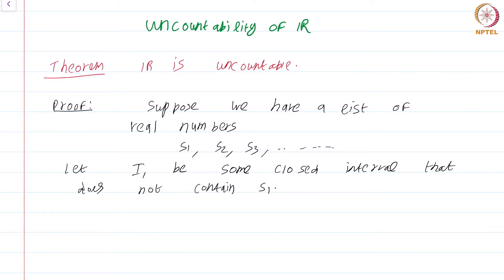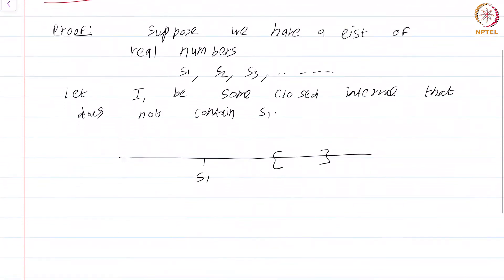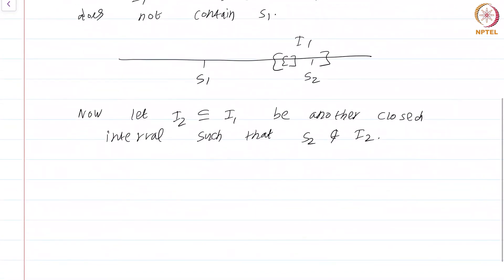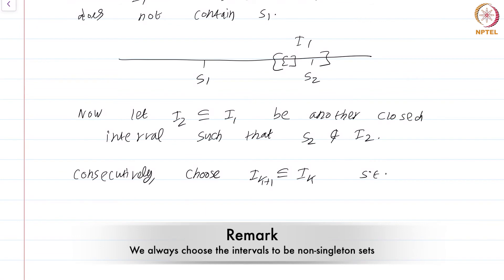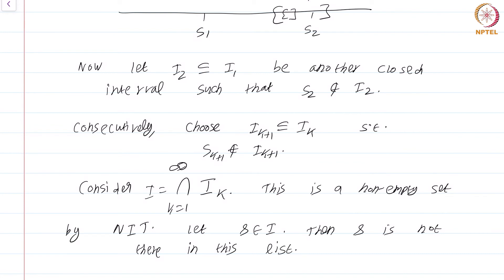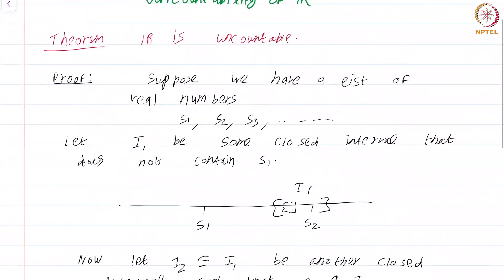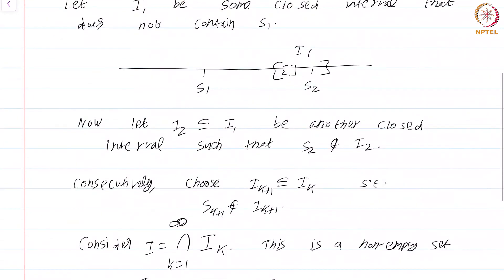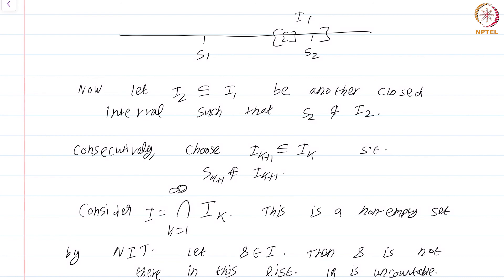6.3 Uncountability of the real numbers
6.3 Uncountability of the real numbers